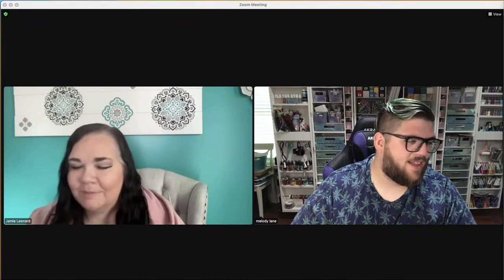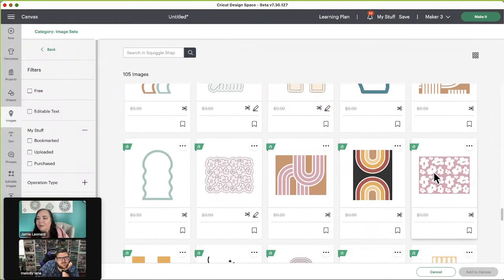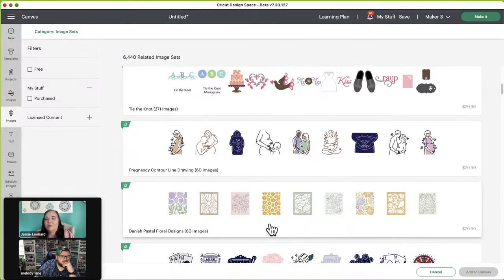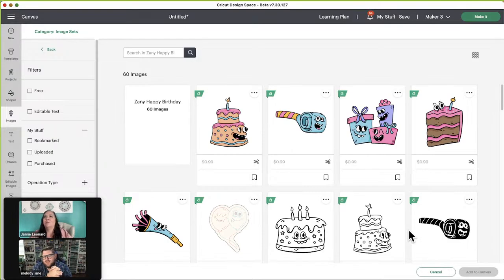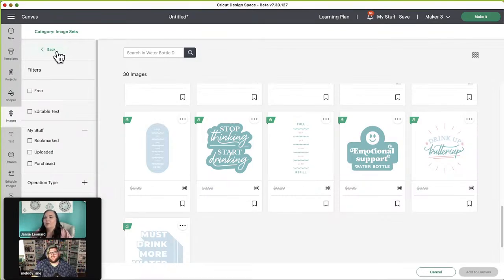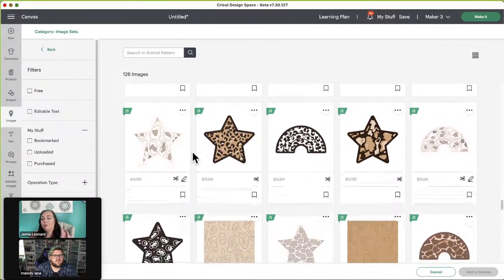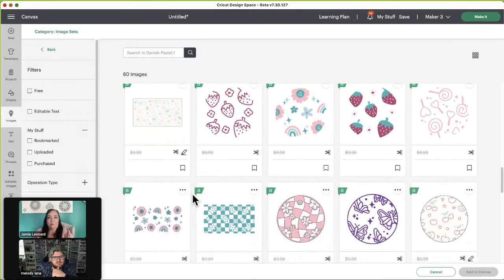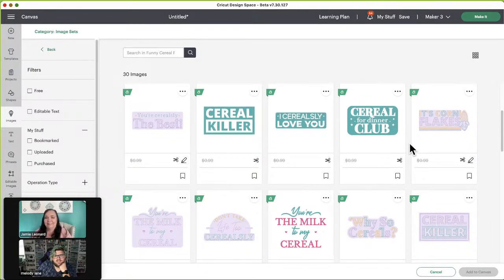New Image sets in Design Space with Alex & Holly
It's Friday, which means come join Alex and Holly live as we look through what new images are there is Design space.  Come join and chat with us and our crafty friends as we browse the images.

IT'S A CRICUT EASTER EGG HUNT!!  How fun is this!!  Hidden within Design Space are 5 different easter eggs.

When you find an egg click on it and enter your email for a chance to win $100 to spend @ Cricut. com.  You can enter once for each egg that you find.   I found egg #5, while searching for a certain spring image.

Happy hunting everyone!!

Use our discount code CREATE at cricut.com to get free shipping and save 10% off purchases of $100 or more.  codes can not be used on mystery boxes, machines, and access exclusive deals

Enter MELODY LANE MONTHLY GIVEAWAY where this month we will have 2 winners who can choose their choice of Easy Press, Mug Press bundle, or Cricut lamp up to $250.

Complete both steps to enter

(contest is open until 03/27 11:59PM ET.  Open to US and CA ,  we will notify winners through email, prizes must be claimed within a week or another winner will be chosen)